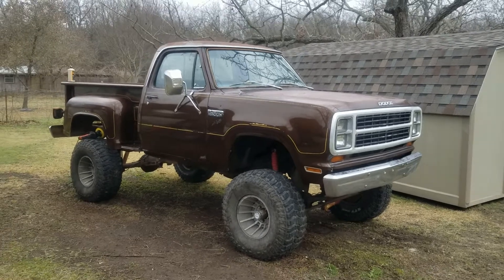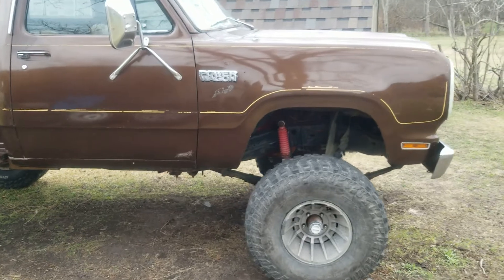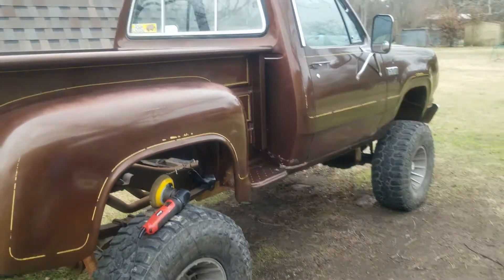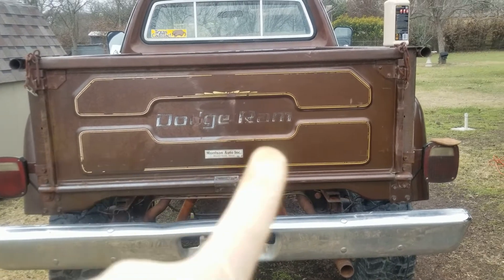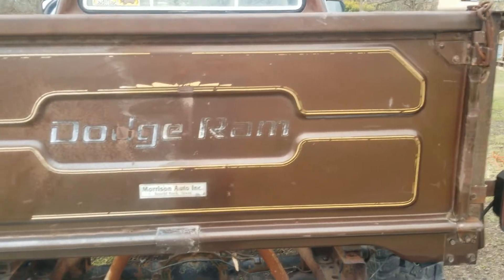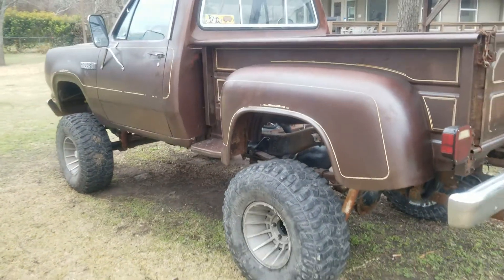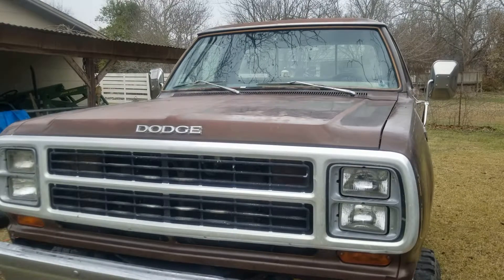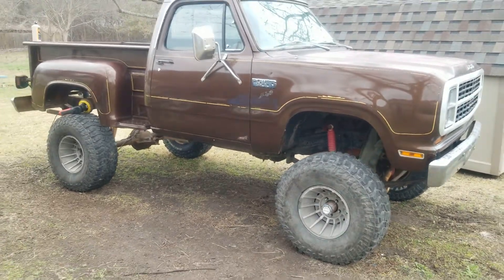1980 Dodge Power Wagon -UPDATE -Compound time- New tires - More to come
Just a quick update on what I'm doing.
 I still have alot left to do so more videos coming soon!
Thanks!